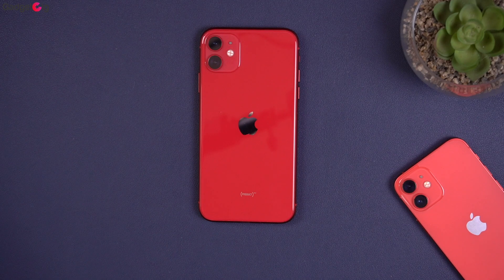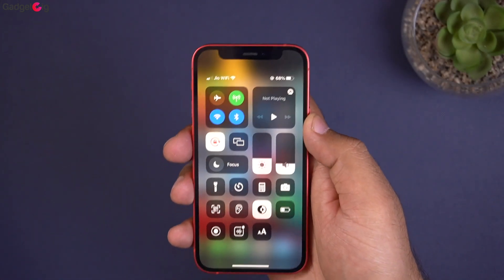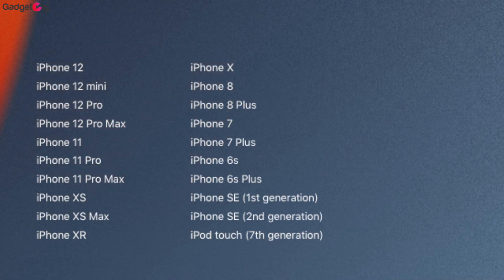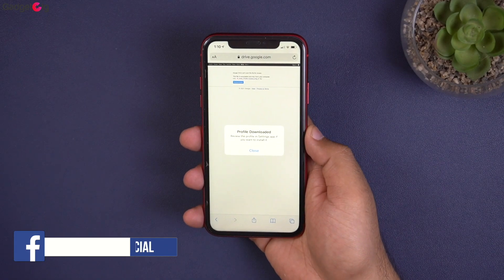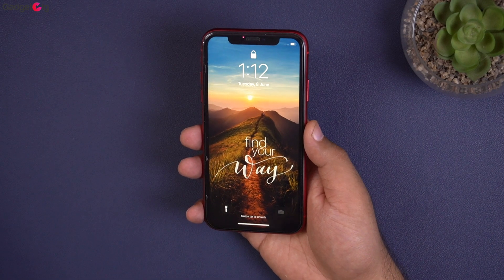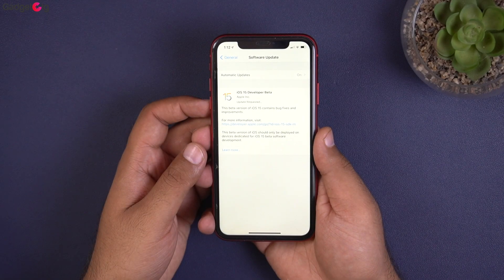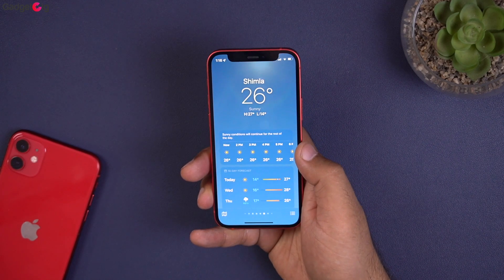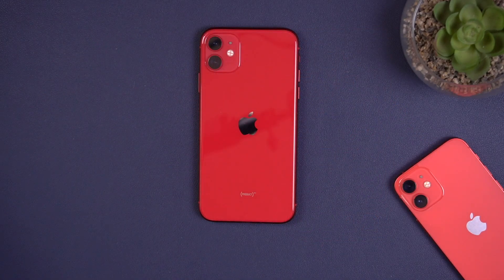How To Install iOS 15 Beta RIGHT NOW!! (Without Developer Account)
Apple has released the iOS 15 beta for the iPhone and iPad. And Today in this video we will be showing you how to download the iOS 15 on your device without the need of a developer account in few simple steps.

DO NOT Update/Download iOS 15 Beta on your Primary device, and make sure you take the backup using iCloud or iTunes.